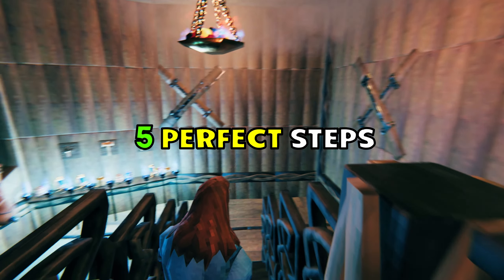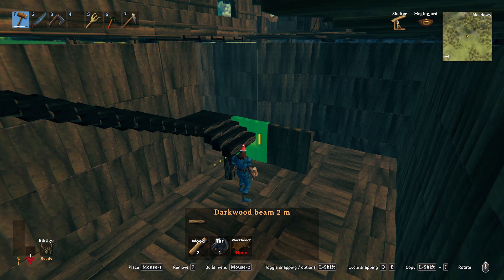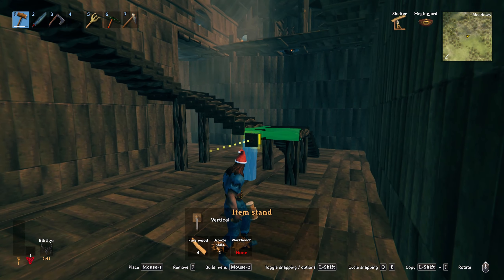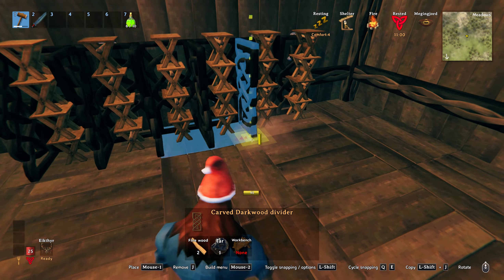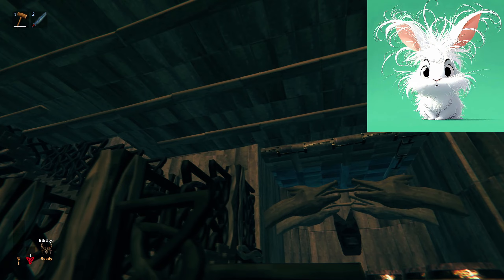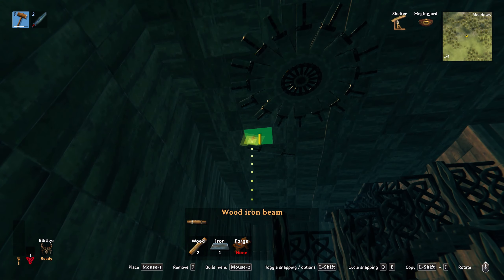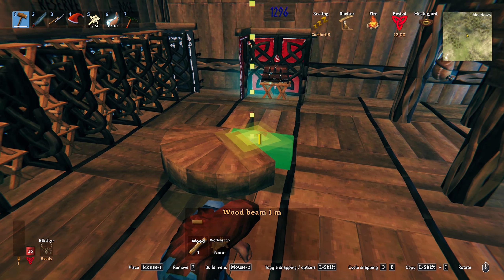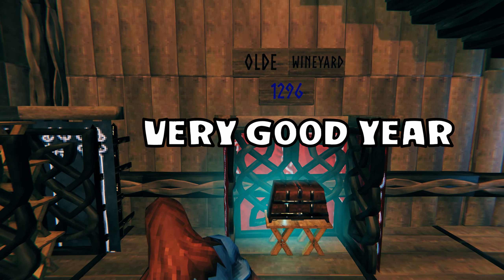Is This the Most COZY Basement You Have Seen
If you're looking for unique stairs to the basement or to other parts of your home, then you've come to the right place! In this video, we'll show you some Unique STAIRS To The Basement & More In Valheim the coolest stairs in Valheim.

Valheim is a building with a lot of hidden features and this video is your chance to explore them all. From unique stairs to a secret room, this video is packed with fun and useful information! Don't miss it!